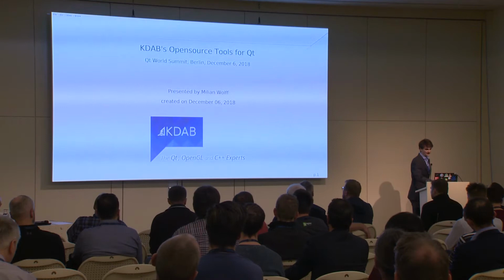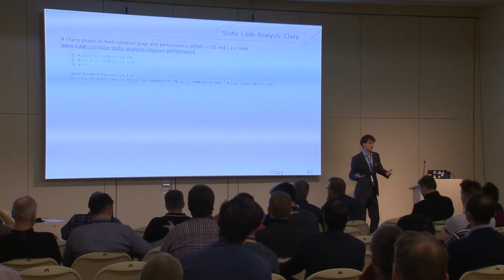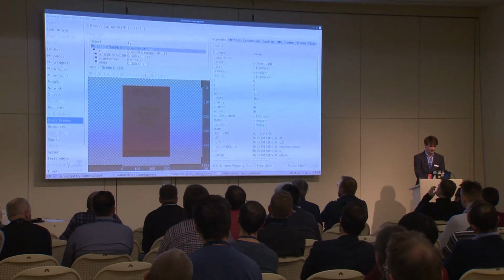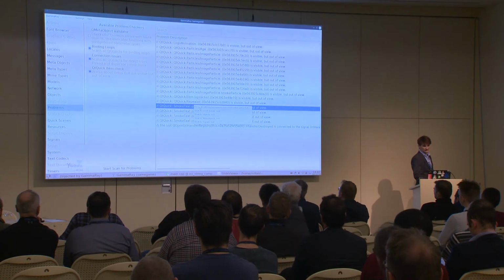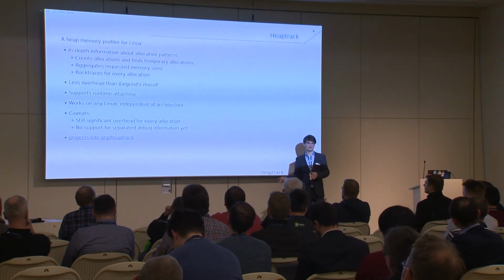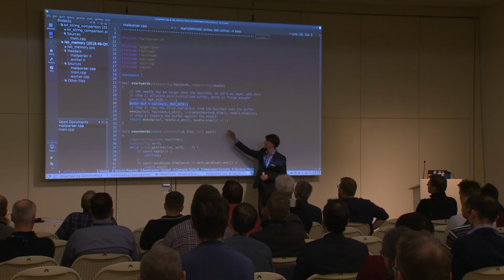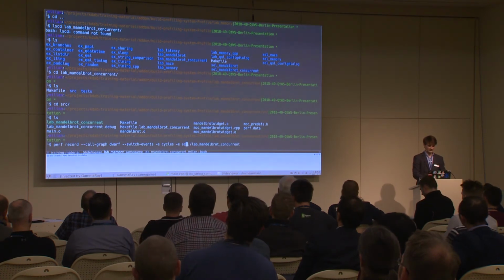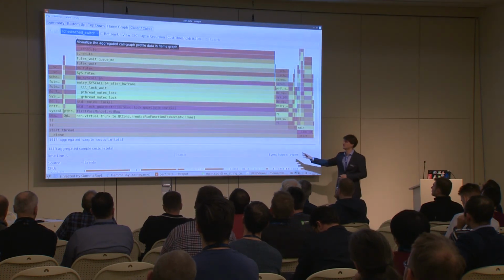Opensource Tools for Qt by Milian Wolf, KDAB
Milian explains a couple of useful open source tools that will enhance your Qt experience!